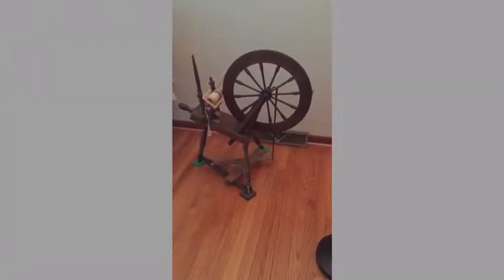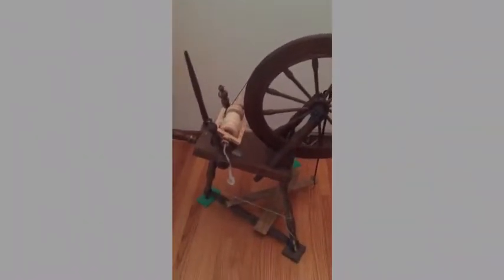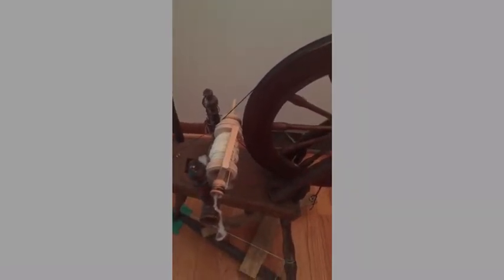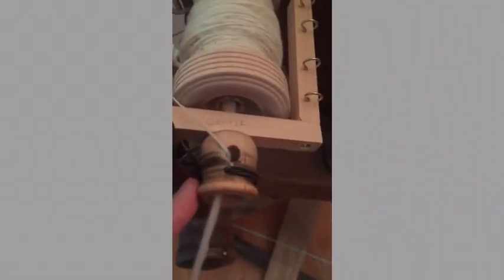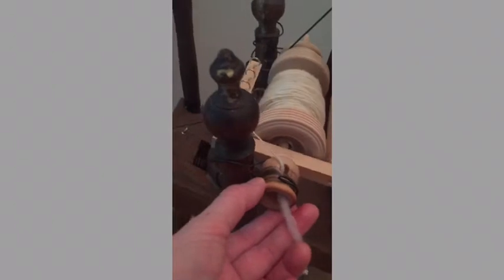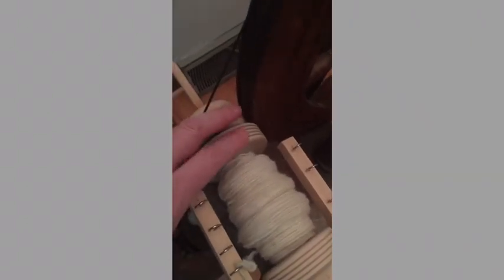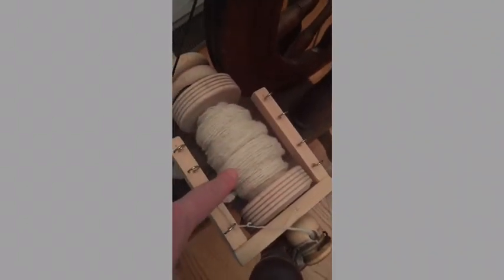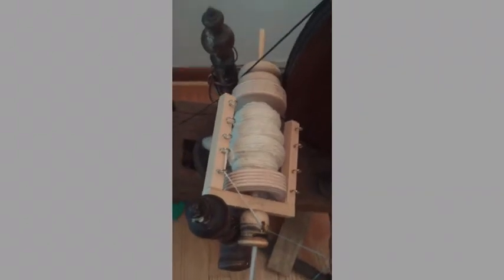Antique Spinning Wheel Conversion--DIY Flyer and Bobbin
A description of my Frankenwheel: I converted a double-drive antique wheel to single-drive scotch tension.

My apologies for the poor video quality; just a quick film from my iphone.  I totally went blank on terminology, but I hope the list below will be helpful.

Flyer arms=square dowel
Flyer shaft=round hardwood dowel
Orifice=candle holder (Hobby Lobby)
whorl=toy wooden wheels
bobbin=pvc pipe with grooved wooden wheels
brake band=cotton crochet thread
drive band=Bead-n-Stretch vinyl lacing cord
bearings=fence wire